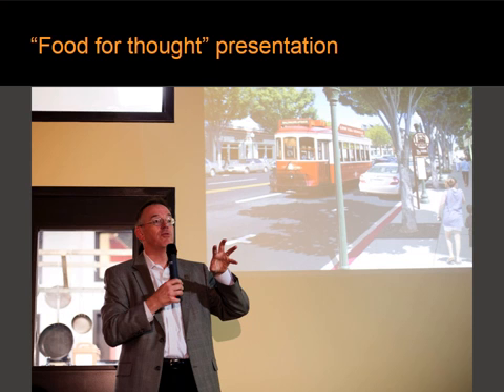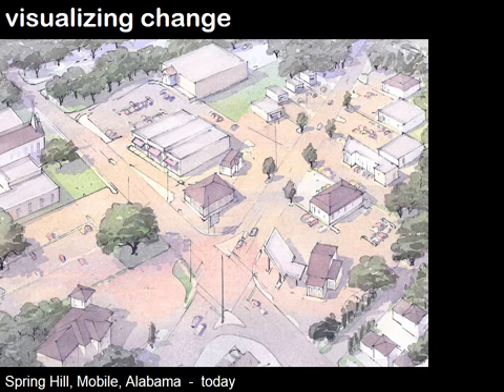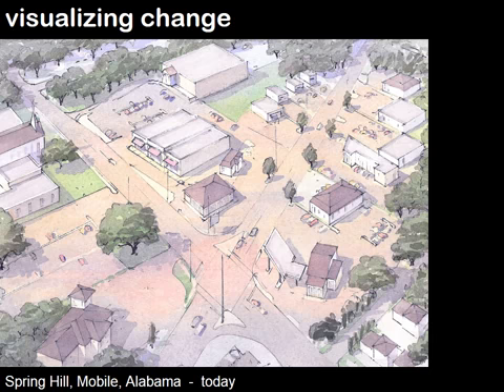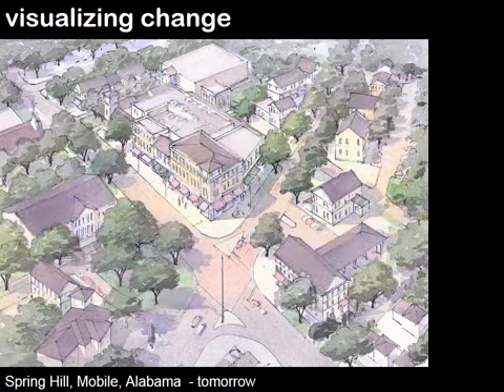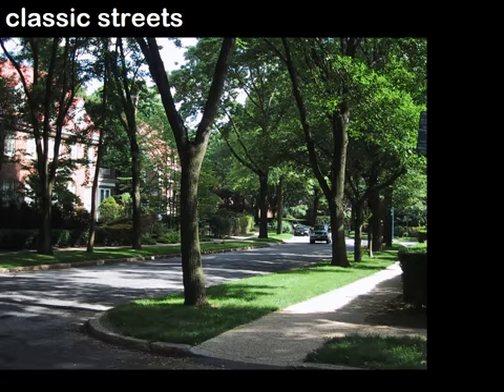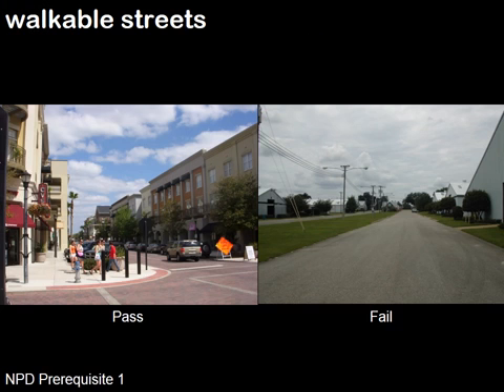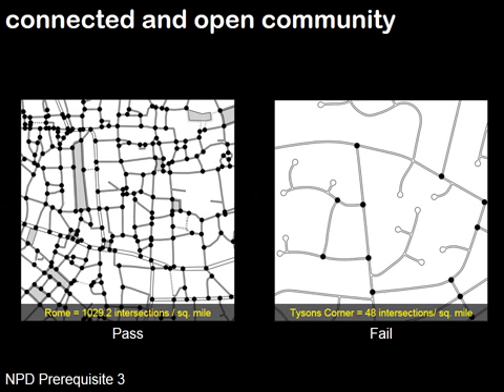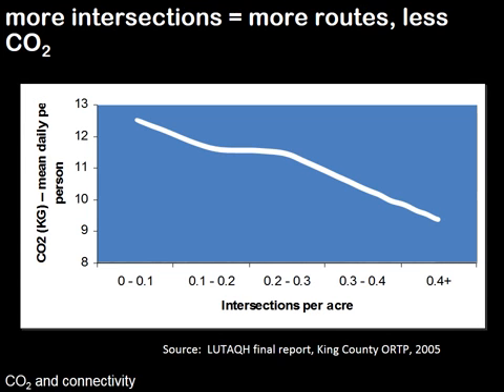3, Food for thought BL Basic Small WEB MBL H264 600